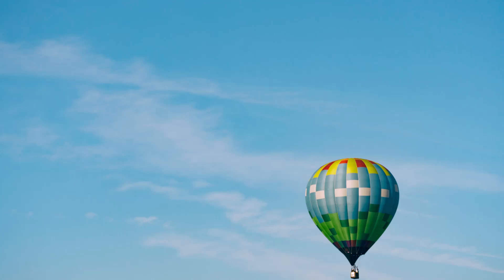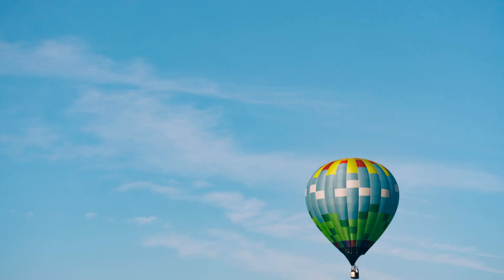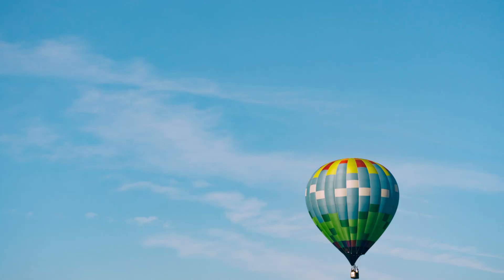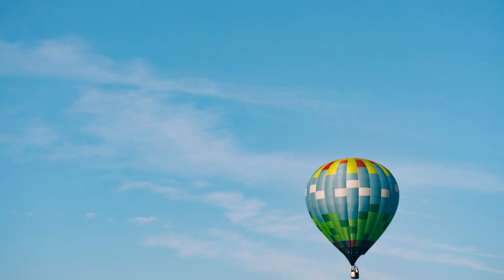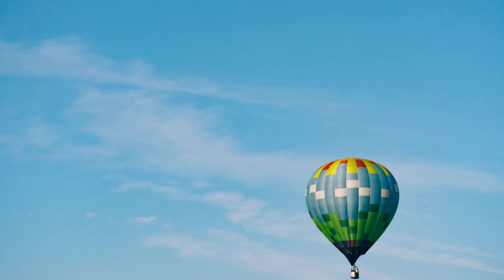Balloon Ride perspective on time and space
This meditative visualization introduces a broader perspective on time and space and our interconnections and interdependence.